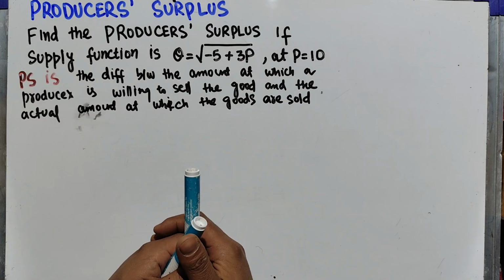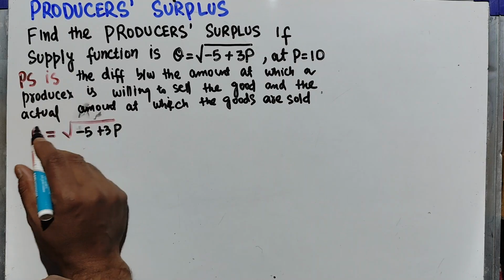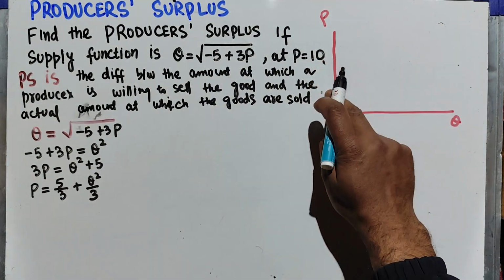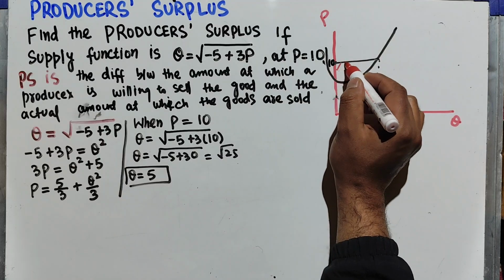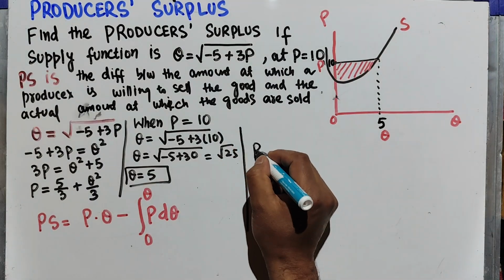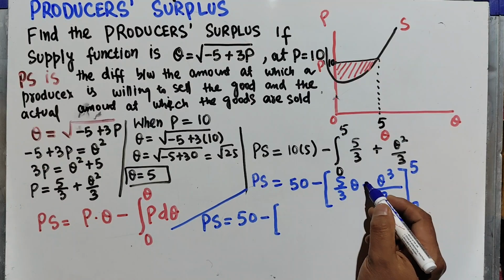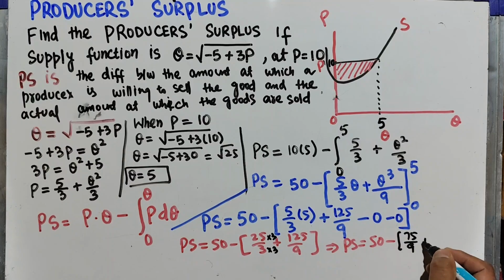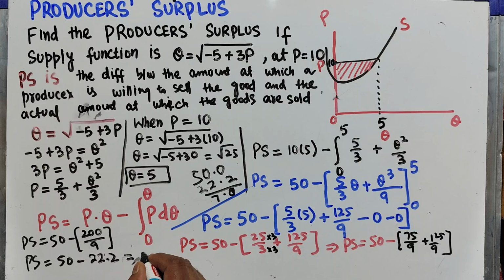Producer's Surplus from Supply function Q=✓(-5+3P) when price=10 .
Find Producer's Surplus if the Supply function is  Q=✓(-5+3P) when price=10